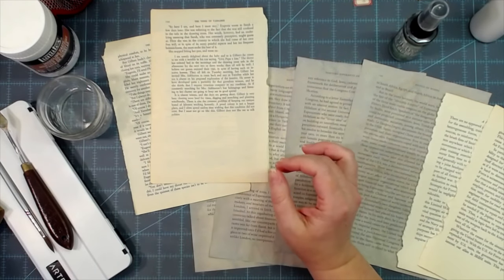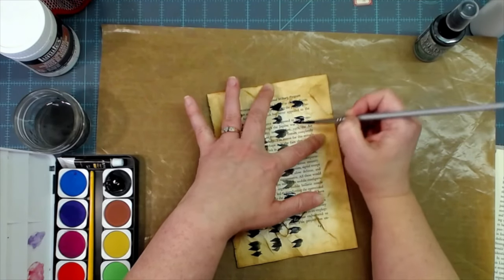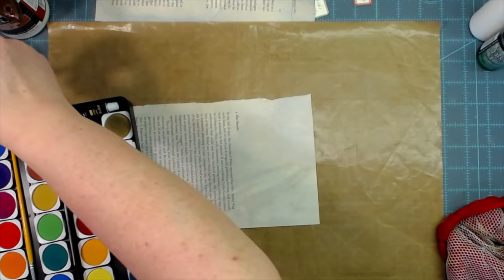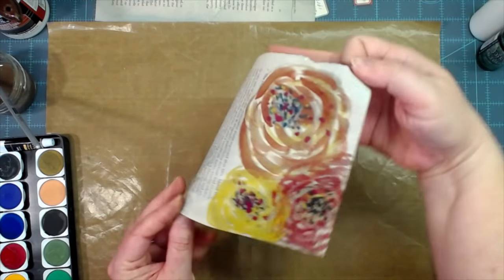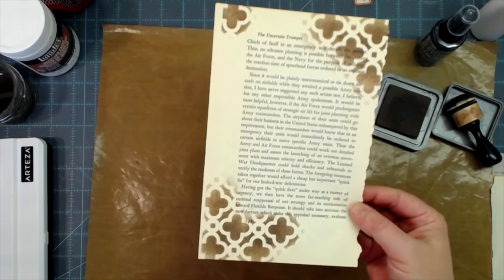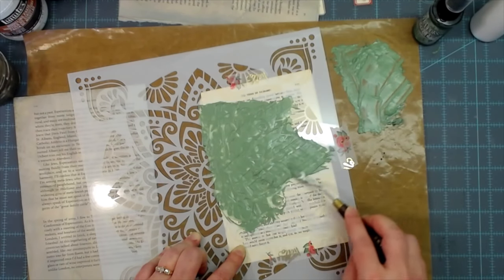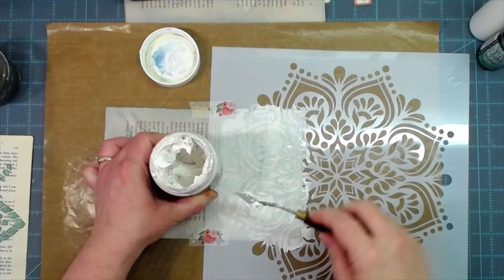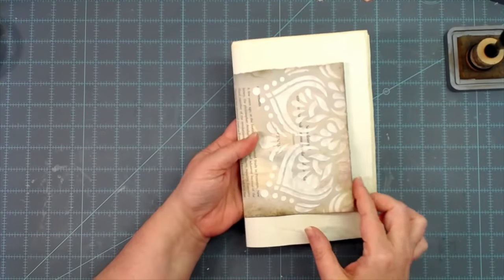JOURNAL MAKING - ALTERED BOOK PAGES - 3 EASY WAYS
mecraftyscrapper @MelinaPylant Thank you so much for supporting my channel! I love that you come back again and again.
These altered book pages are so fun to make. Victorian Ceiling stencil
Watercolor Premium Artist Paint, Opaque Colors in Pans - Set of 25

SWME
c/o Melina Pylant
5211 County Road 1435